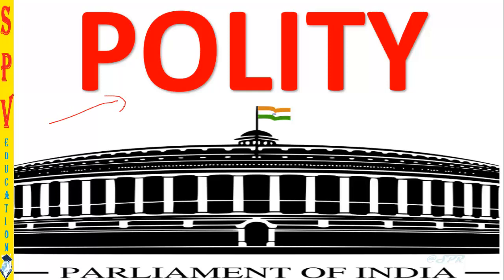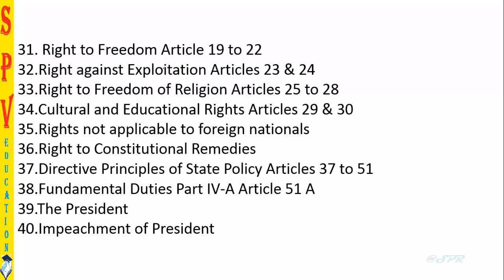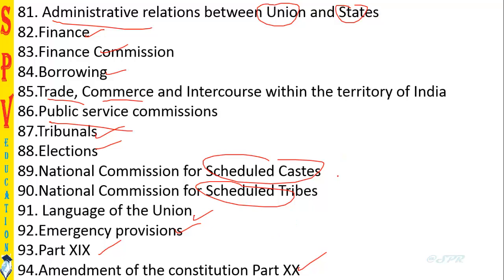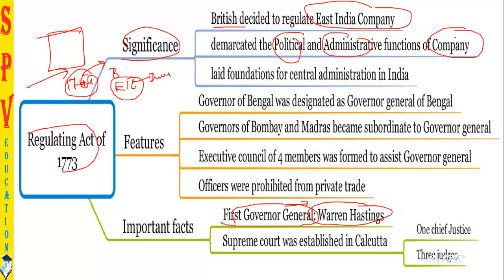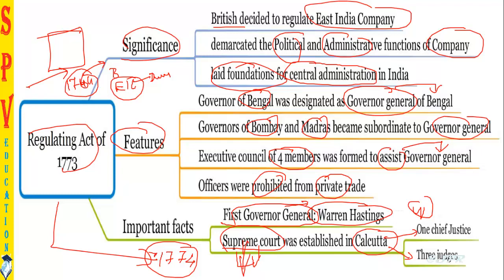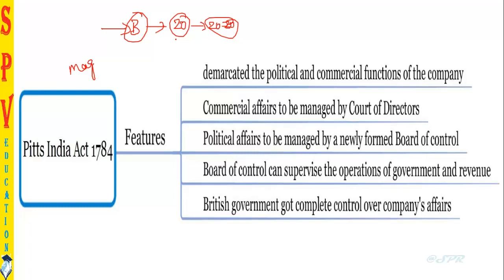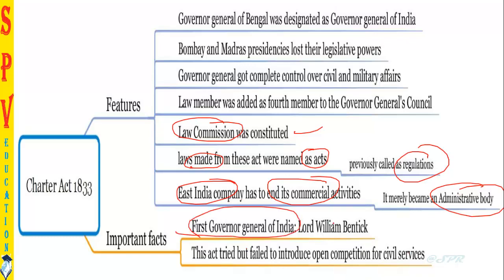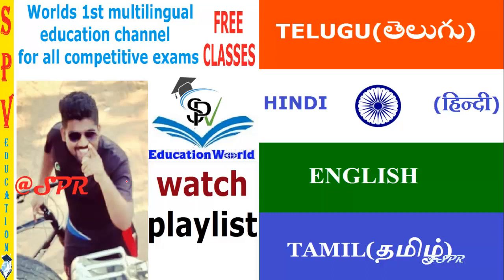ENGLISH | INDIAN POLITY | INTRODUCTION | SYLLABUS | lec-1 | upsc| SSC | RRB | IB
KINDLY WATCH PLAYLIST FOR FULL COURSE

CLASSES BY SP RAJAN-

CONTRIBUTE TO SPV EDUCATION  THROUGH PAYTM 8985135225.

worlds 1st Multilingual Education channel to benefit all the students preparing for IAS/IPS/UPSC/CSAT/STATEJOBS/GROUPS/SSC/BANKING/PLACEMENTS etc.,